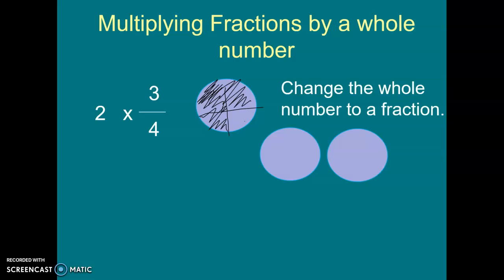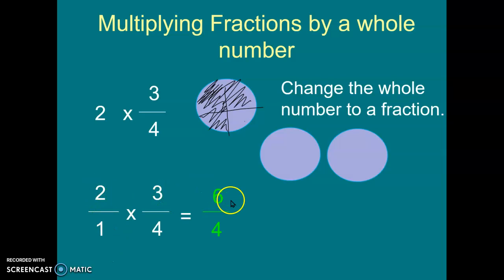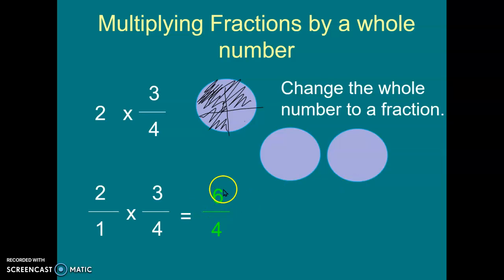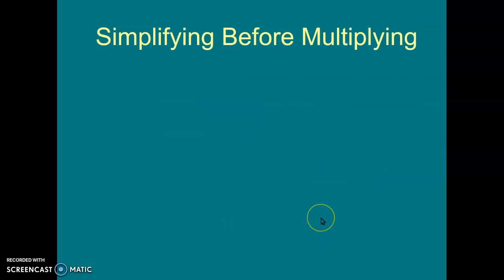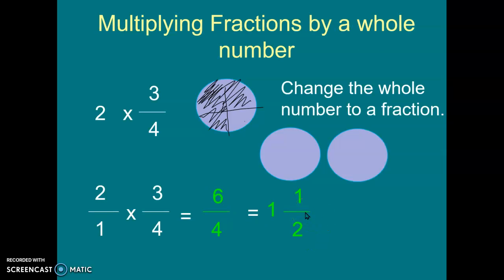multiplying fractions 1